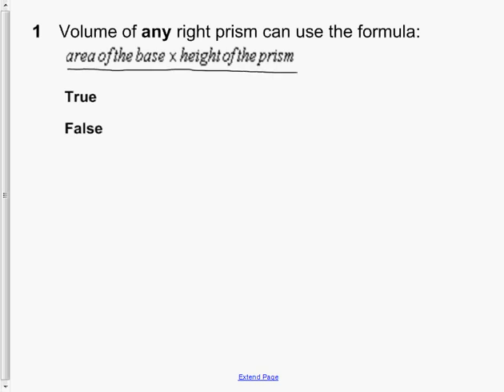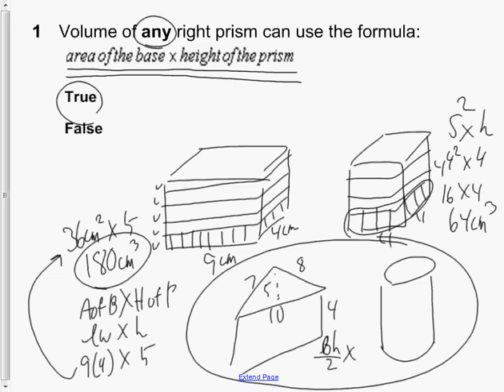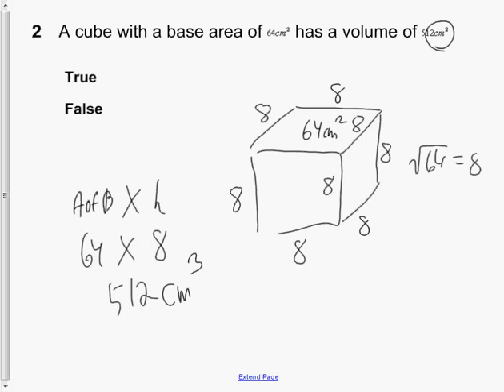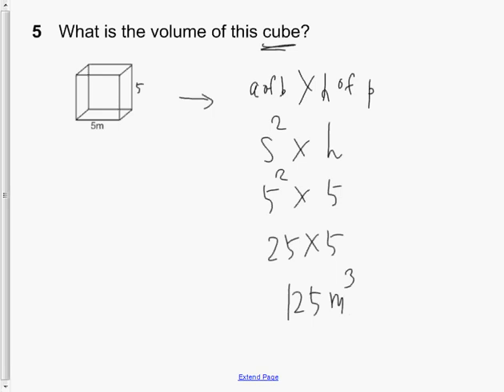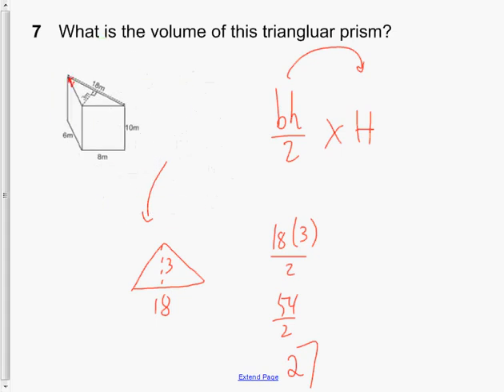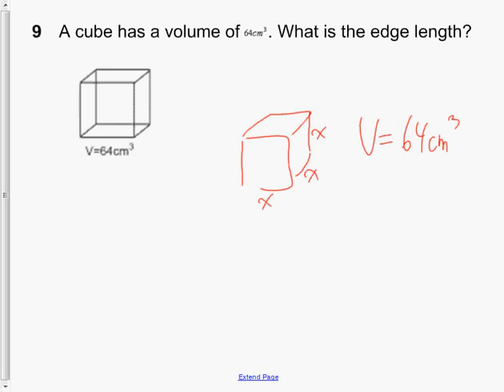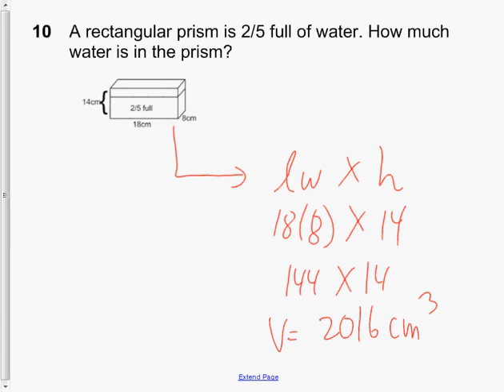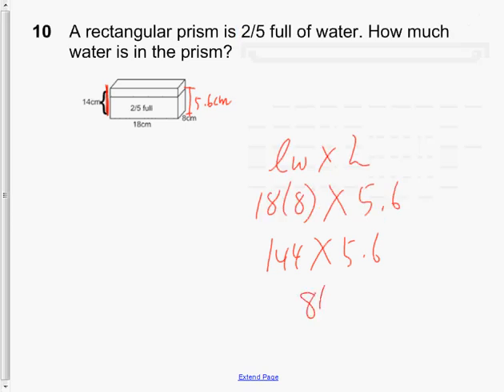Volume 10 Question Review